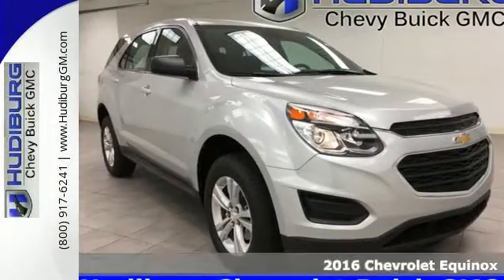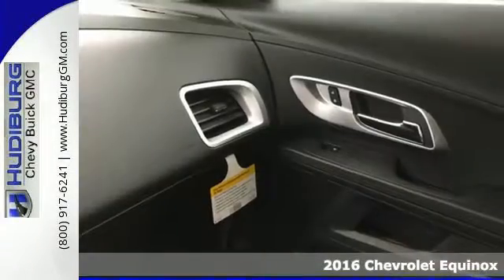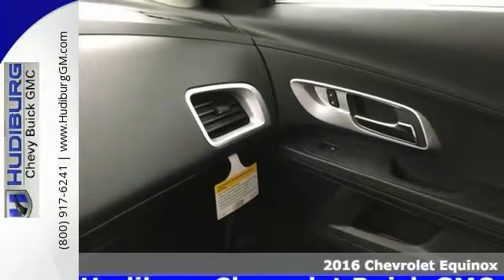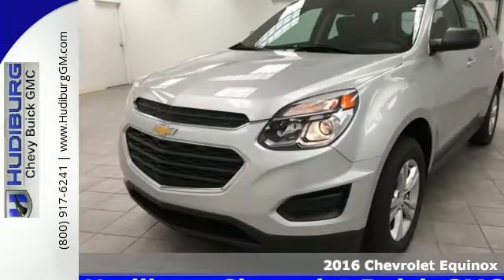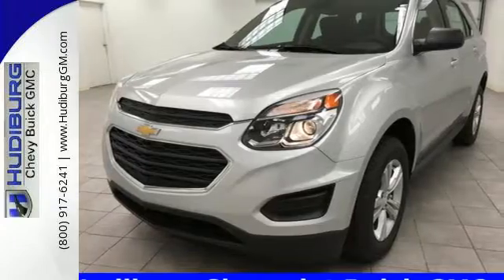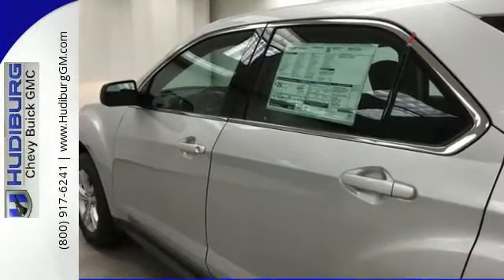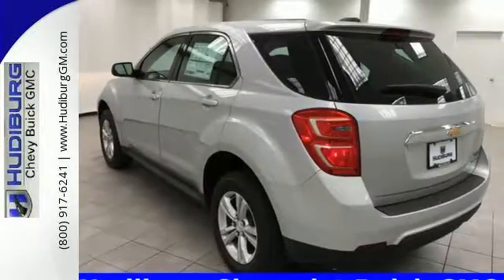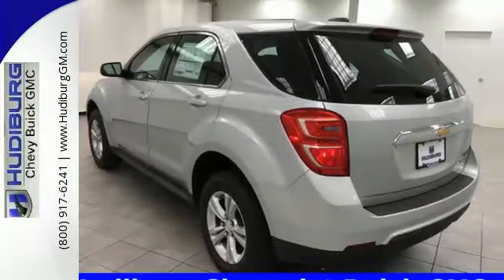New 2016 Chevrolet Equinox Midwest City Oklahoma City, OK #4736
Phone:

Year: 2016
Make: Chevrolet
Model: Equinox
Trim: LS
Engine: 2.4L 4-Cylinder SIDI DOHC VVT
Transmission: 6-Speed Automatic with Overdrive
Color: Silver
Interior: Jet Black
Stock #: 4736
VIN: 2GNALBEK5G1161130
Price includes: $750 - General Motors Consumer Cash Program, $500 - Chevrolet National Purchase Bonus Cash

Address:
6000 Tinker Diagonal